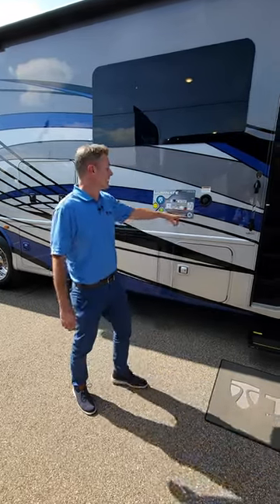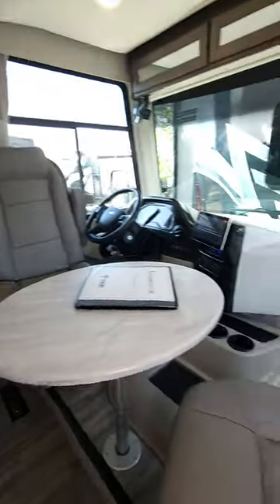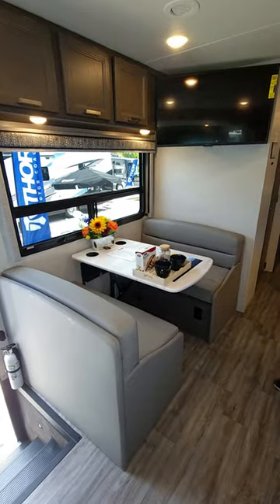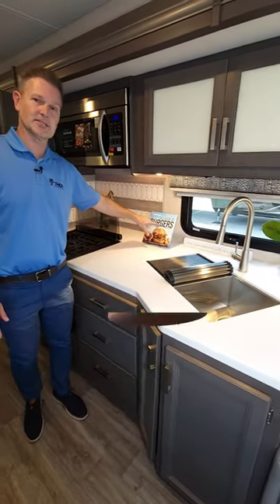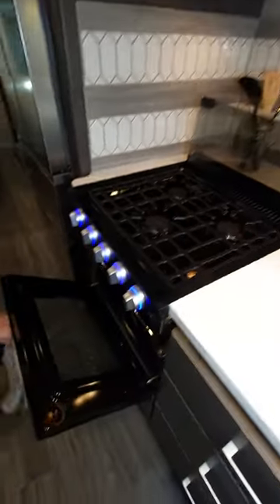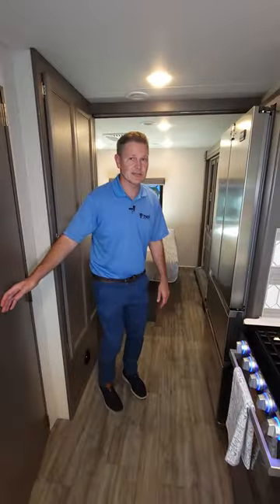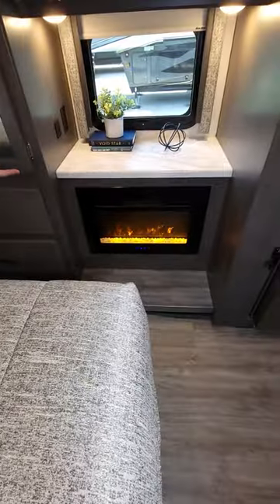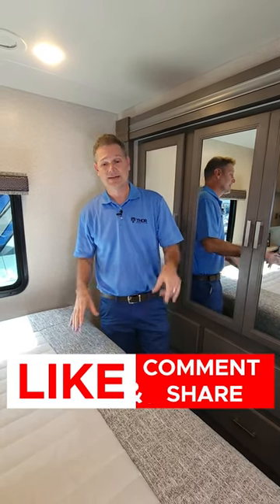This RV Has A Fireplace In The Bedroom!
Talk about luxury!  The Luminate goes beyond what you expect in an RV.  The MM30 has a fireplace in the bedroom.